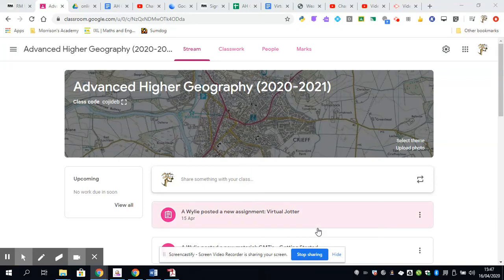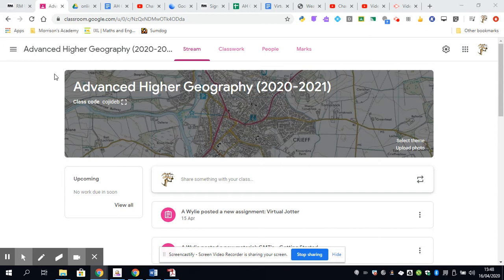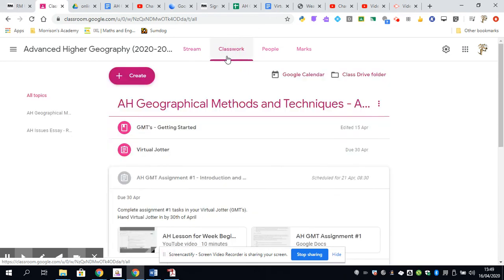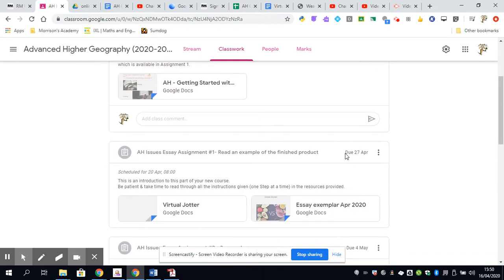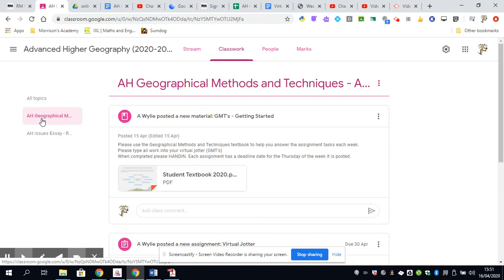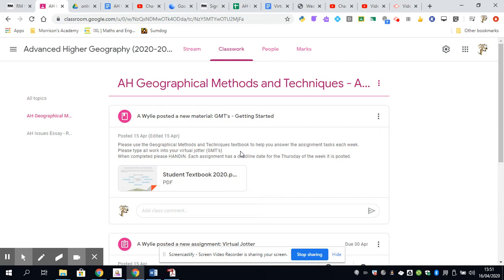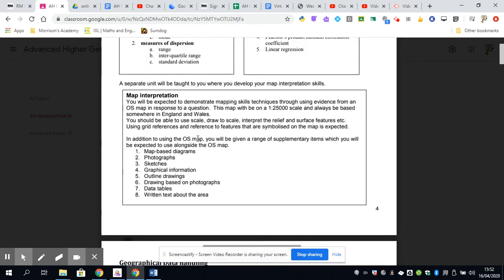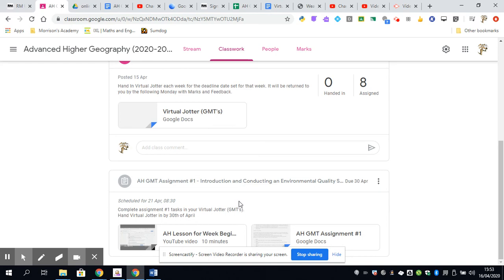Introduction to Advanced Higher